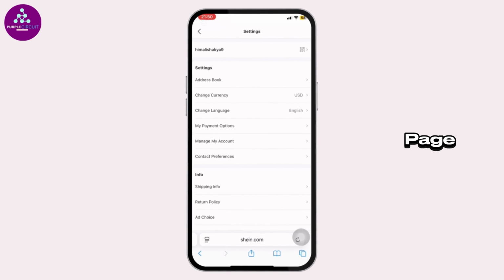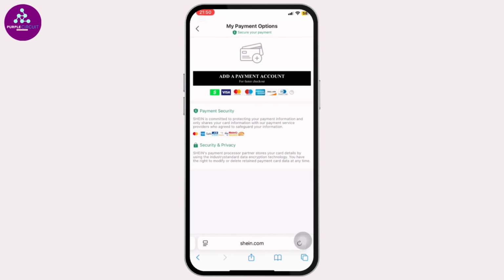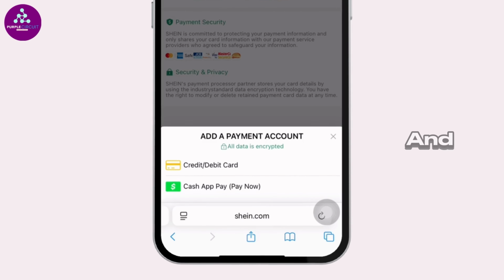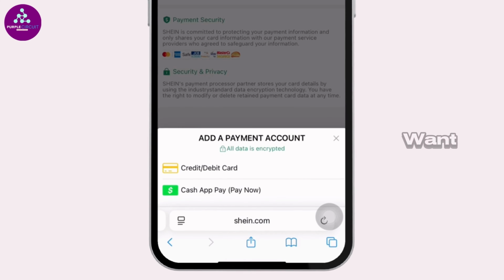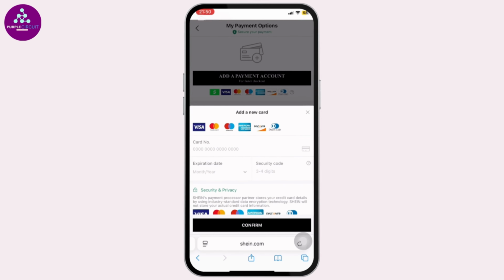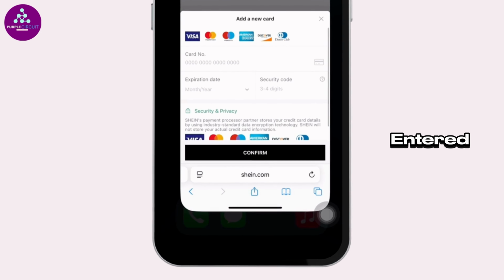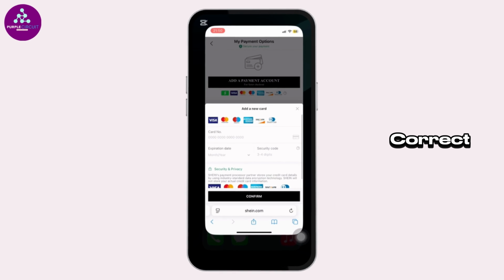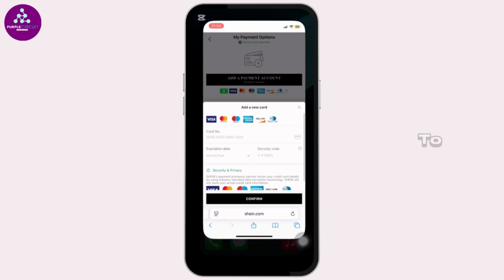How To ADD PAYMENT METHOD IN SHEIN | Shein Payment Setup 2026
How To ADD PAYMENT METHOD IN SHEIN – Learn step-by-step how to add a credit or debit card to your Shein account. This tutorial will guide you through logging into Shein, accessing your payment options, entering card details, confirming your billing information, and successfully adding your payment method. Perfect for beginners shopping online on Shein in 2026.

Timestamps:
0:00 – Intro
0:10 – Open Shein App or Official Website
0:20 – Log Into Your Shein Account
0:30 – Go to Settings & My Payment Options
0:40 – Select Add Payment Account
0:50 – Enter Credit or Debit Card Details
1:00 – Confirm Information & Add Payment Method
1:14 – Payment Method Successfully Added

Add your payment method quickly and securely on Shein with this easy guide!